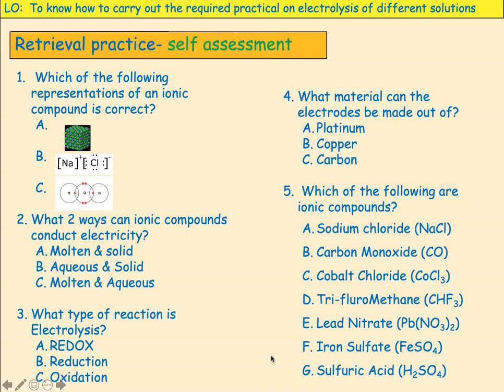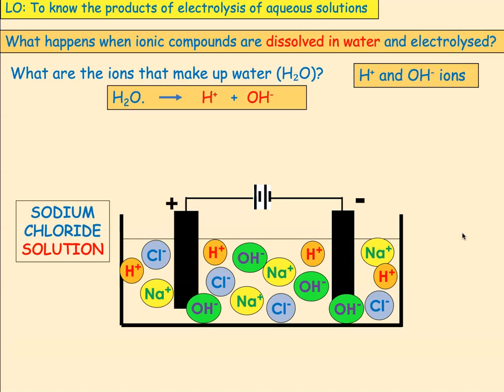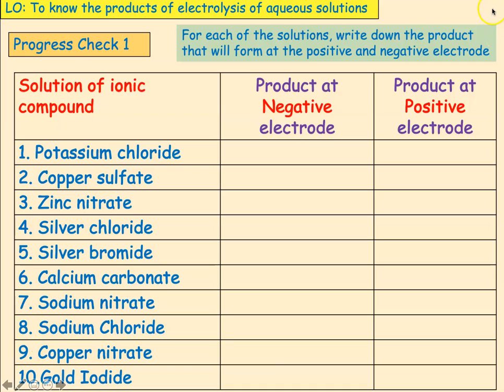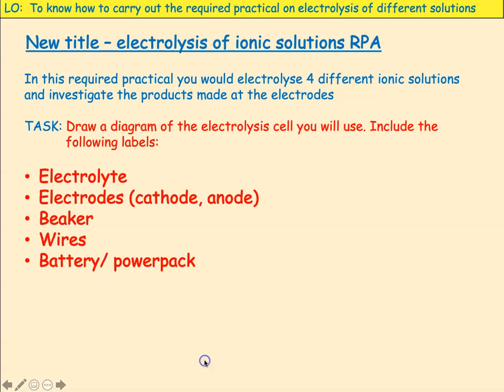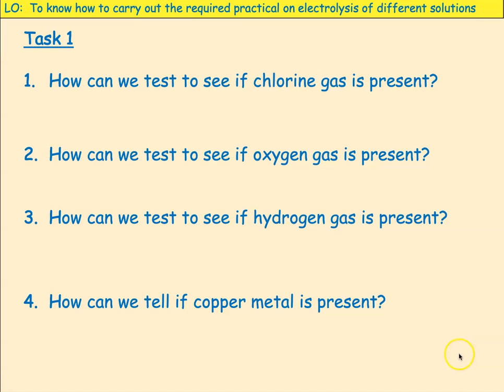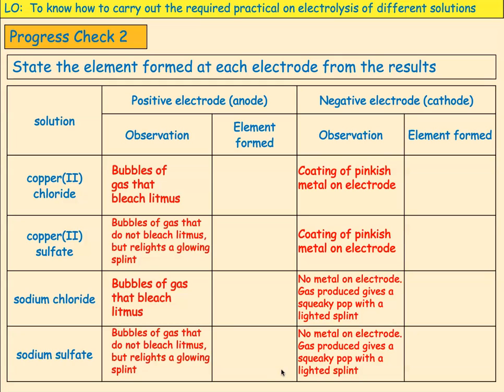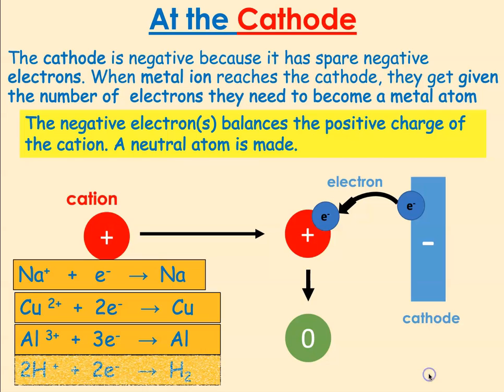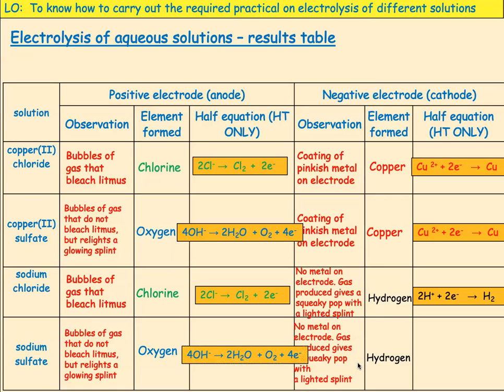Required Practical - Electrolysis